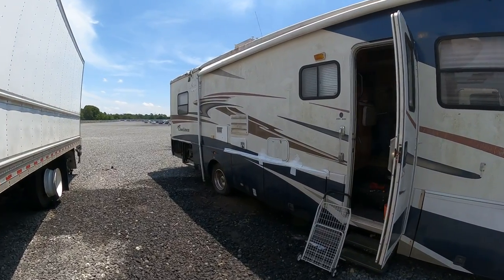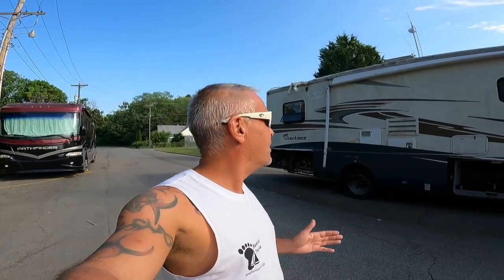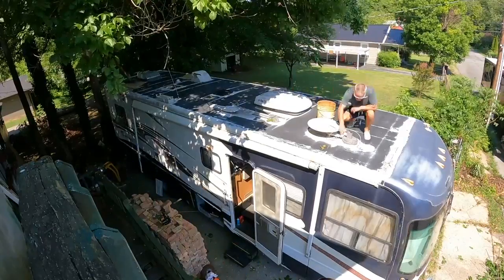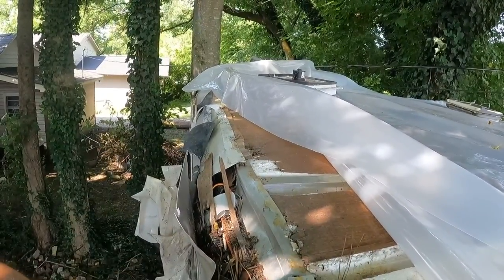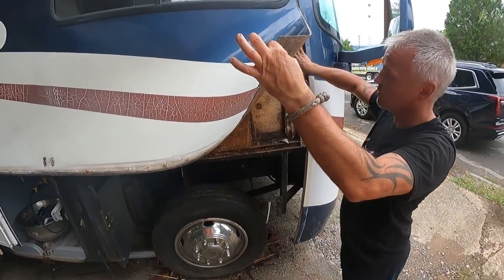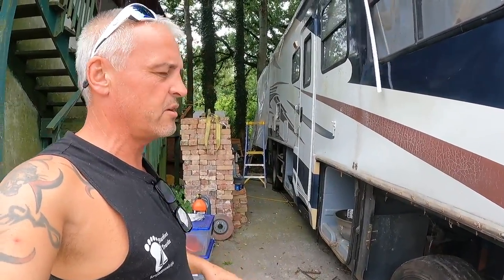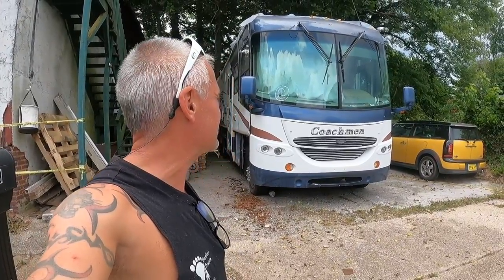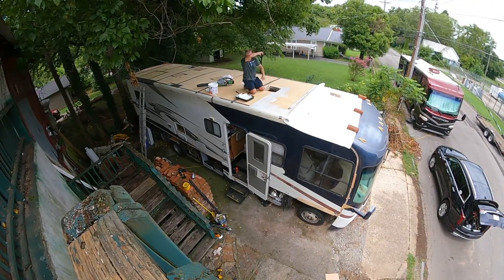DIY RV Roof and Wall Repair - RV Restoration (S4 E19 Barefoot Travels)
In this weeks video we take you through our DIY roof repair on the RV. This is the major damage that needs to be fixed before we are able to continue with the interior cosmetic repairs.

Hope you enjoy this weeks RV restoration video!

Thanks to all our patrons for their continued support!

If patron isn't your thing but you still want to help us out: